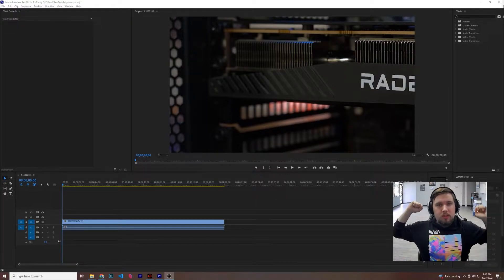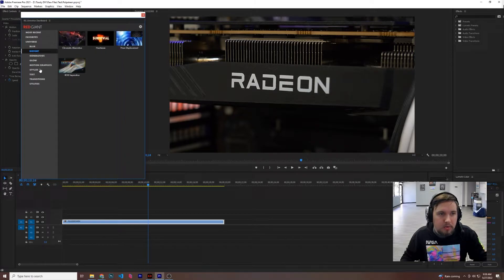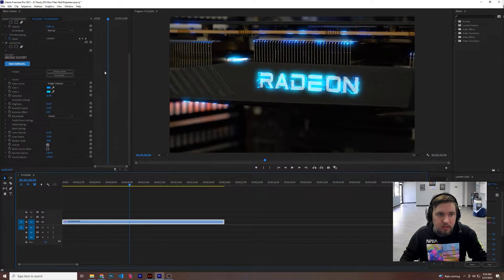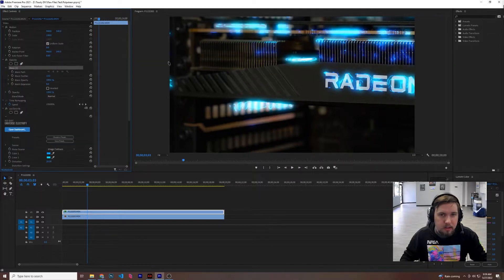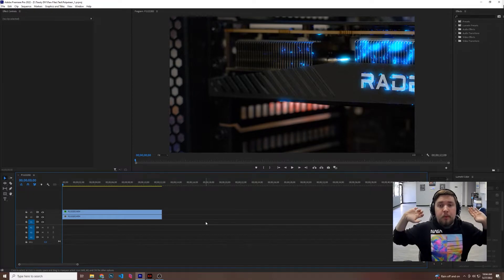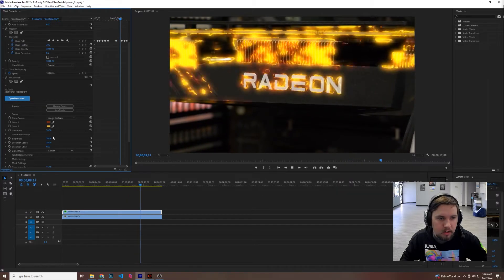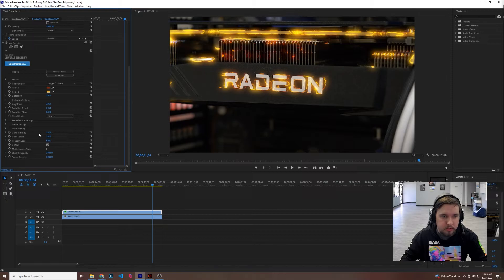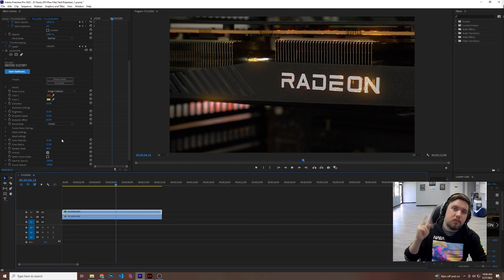Red Giant Universe | Electricity Effect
How to use the electricity effect in red giant universe.